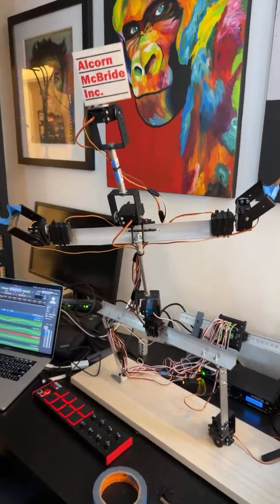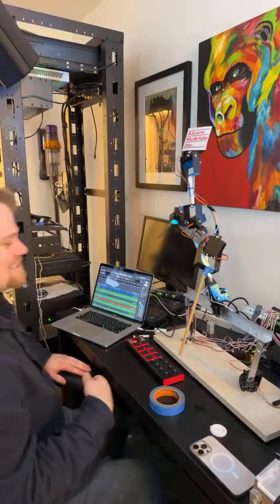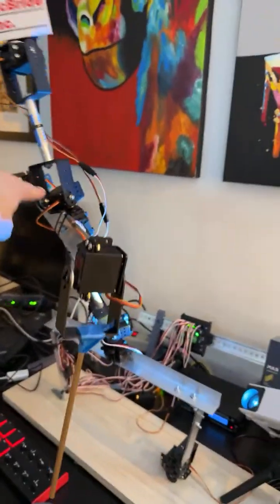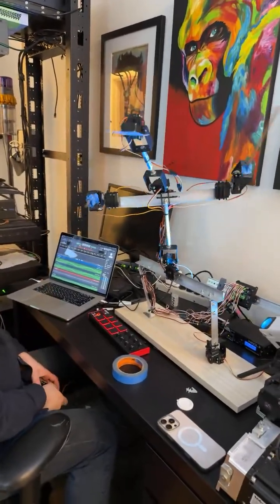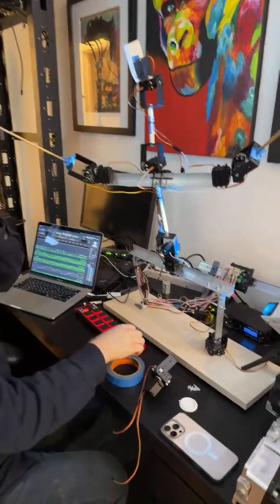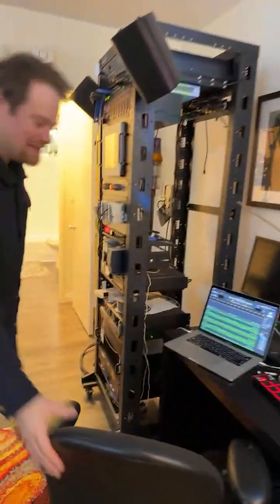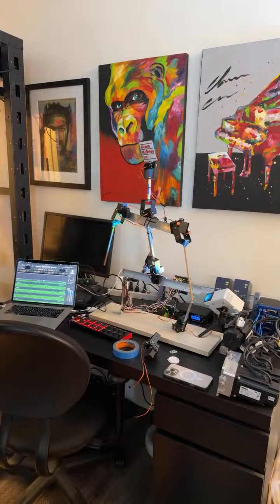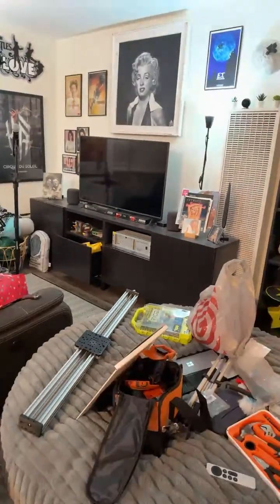Animatronic play test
Join @lightmanjosh and I as we check out his new animatronic creation!

✨ Become a Channel Member & unlock exclusive perks!! 🎩✨
🚨 More goodies & whacky fun! 🚨